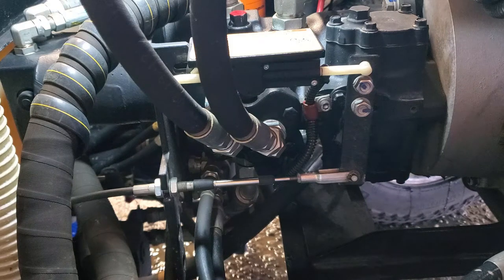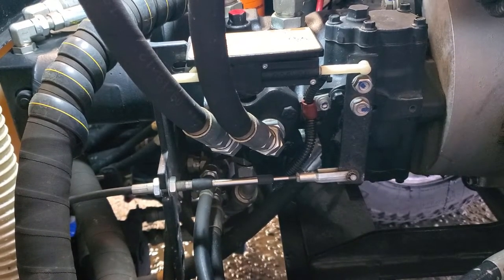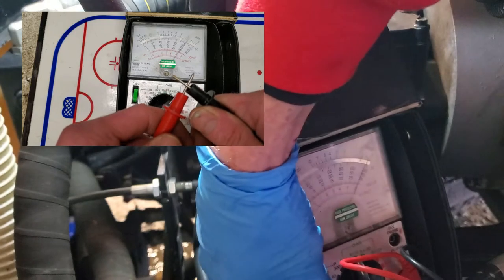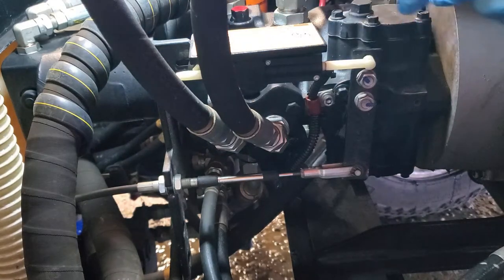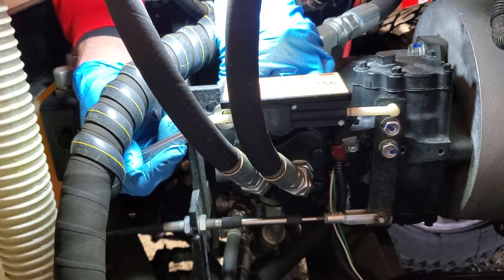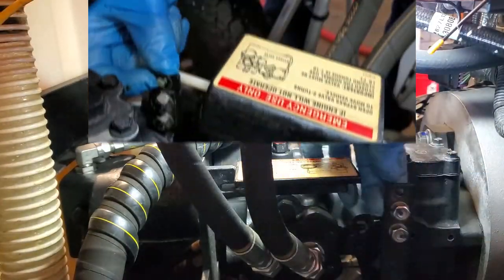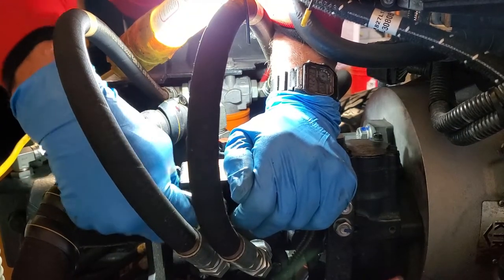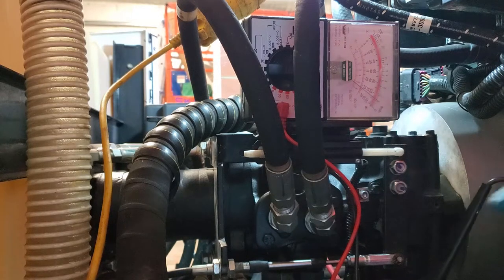Neutral Safety Switch: Zamboni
What’s good everyone for this episode we replace the neutral safety switch on the Zamboni 546.

@The Zamboni Company